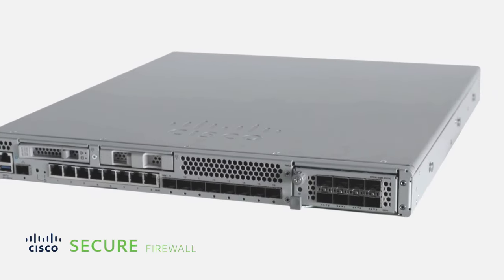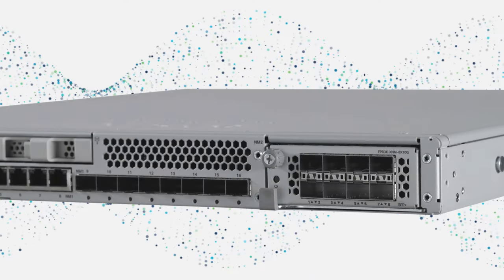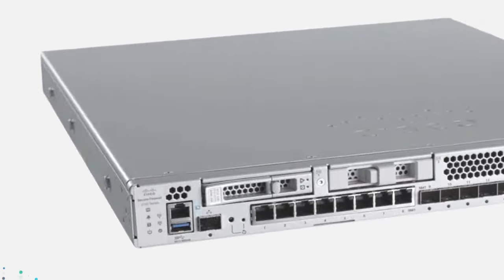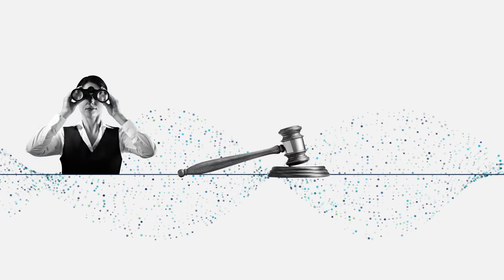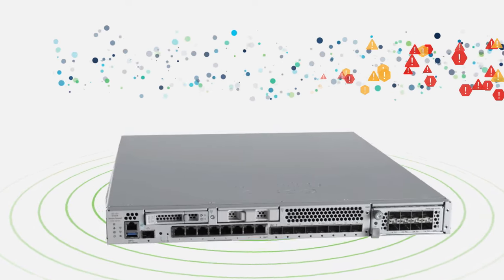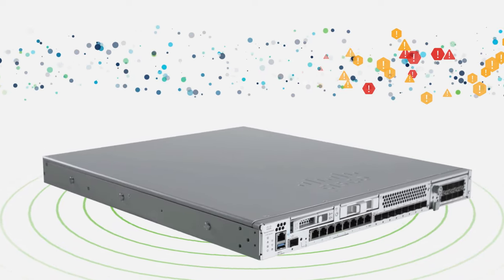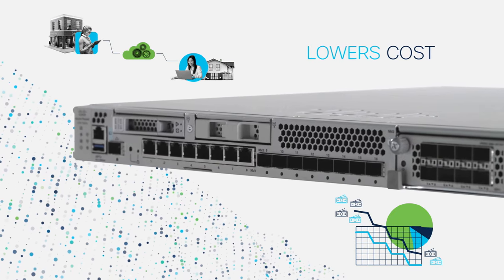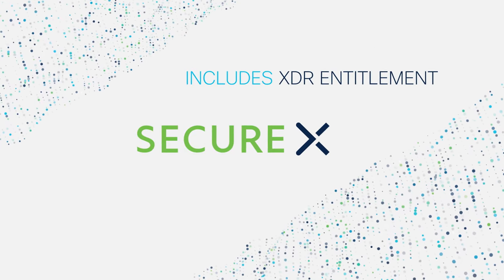Cisco Secure Firewall 3100 Series Introduction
The new mid-range Cisco Secure Firewall 3100 Series is designed to make the hybrid work and zero trust practical with higher VPN performance, and increased inspection throughput. Its clustering and high port density flexibility ensure strong ROI.